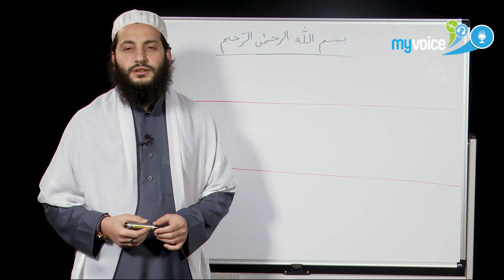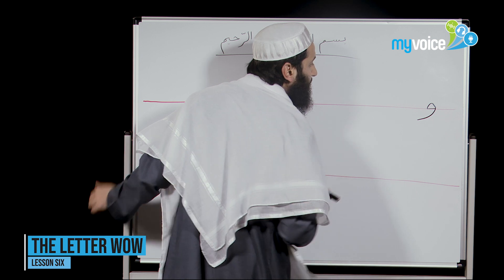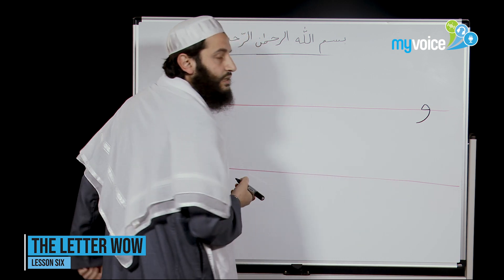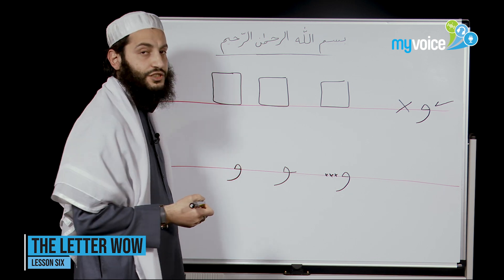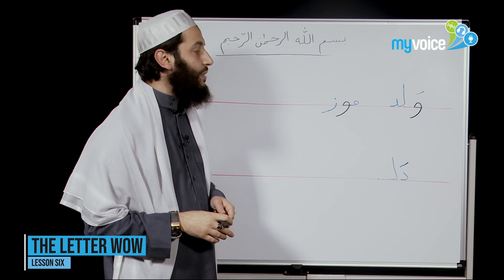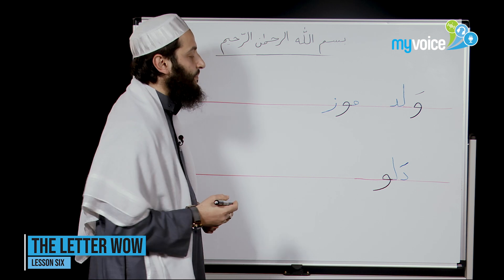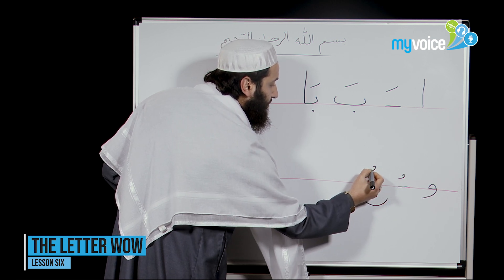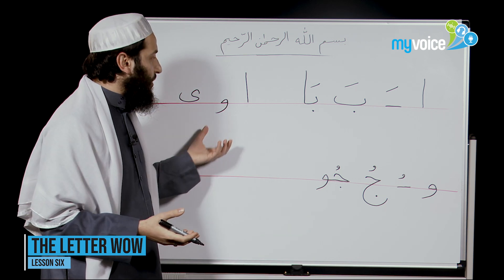Learning Arabic for Beginners in English - #6 The Letter Wow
Level One Arabic (Ustadh Chadi El Merhabi)
Learning Arabic for Beginners in English

✦✦ RECOMMENDED VIDEOS ✦✦

As-salamu alaykum,

We are living in hard times so we hope you find some comfort and ease in our videos.
If you have anything you want to discuss or make a video about, then message MyVoice Media at . We will keep you updated on new weekly reminders.
Inshallah we will spread Islam together.

Jazakumullahu khairan!

LOVE PEACE AND BLESSINGS TO ALL 🤍🤍